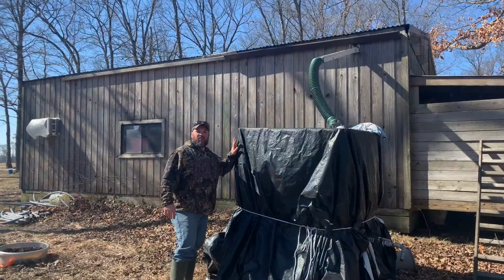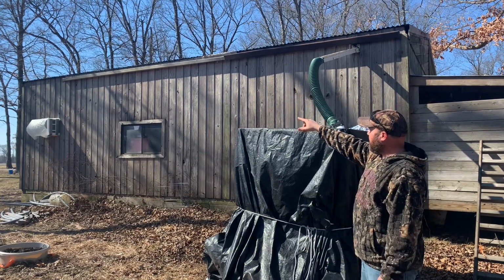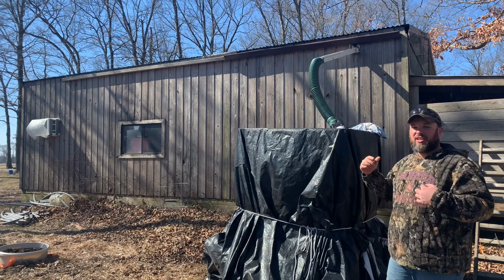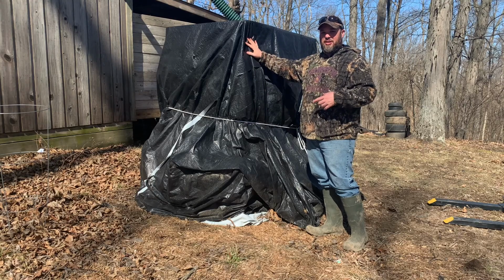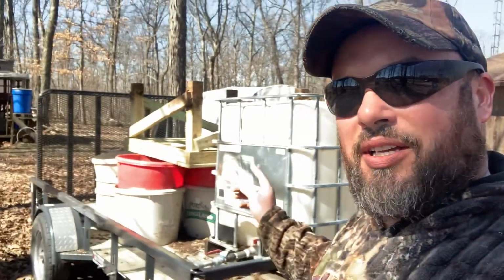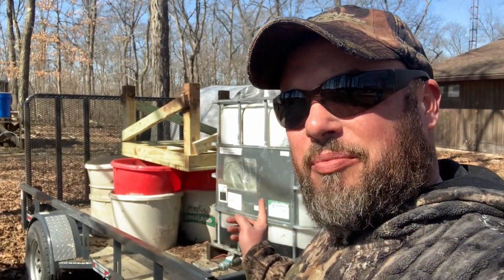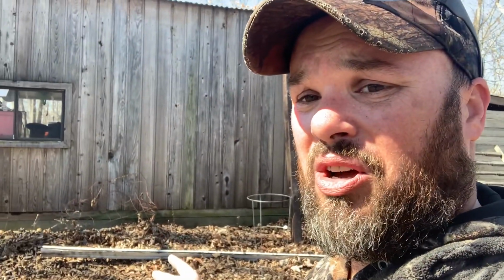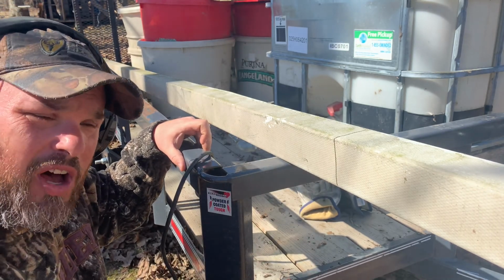Big Next step!!!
Getting Prepped for this weekend!!